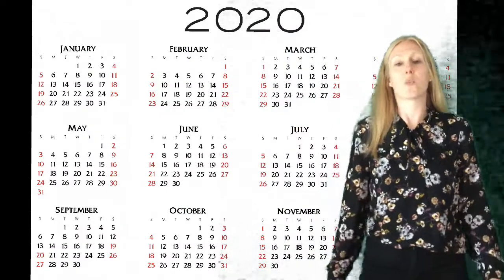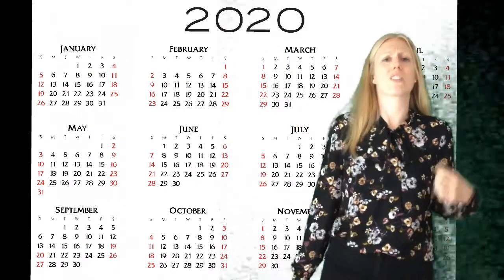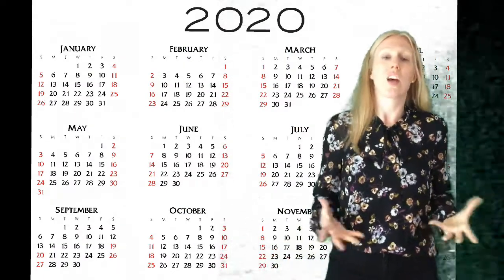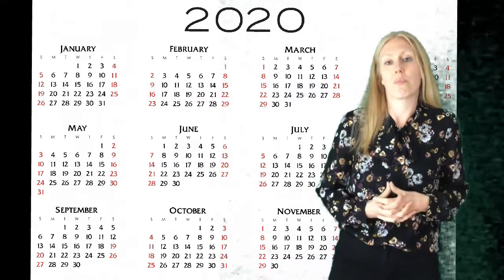Thursday 7th May - Heroes Assembly